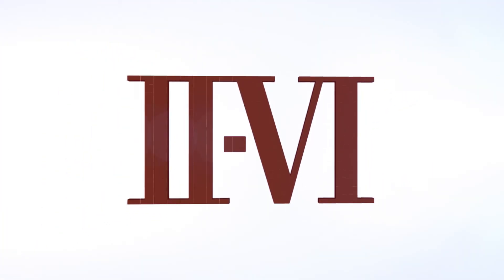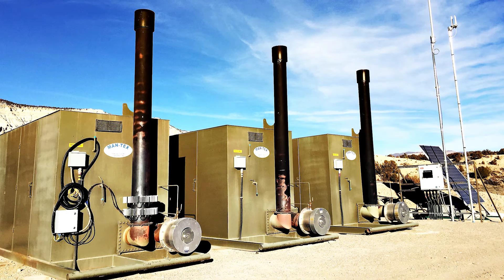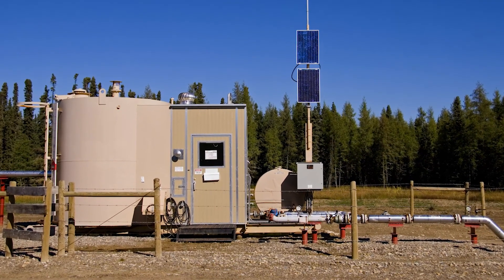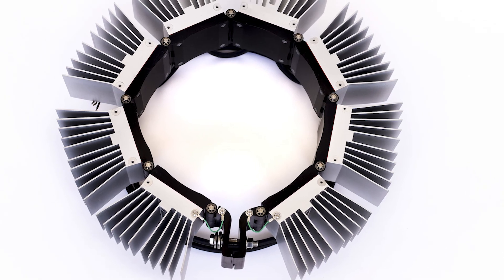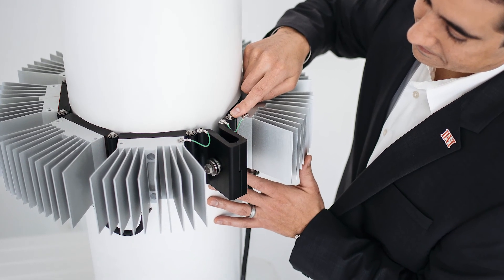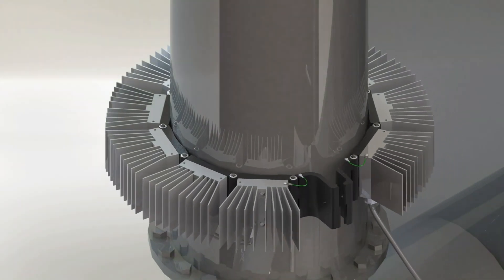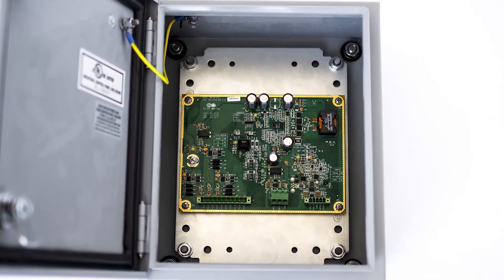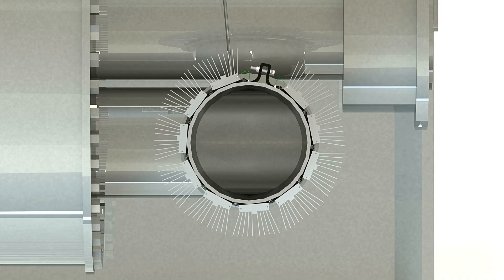II-VI Marlow - EverGen PowerStrap Generator - Video by EnergyNow.ca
II-VI Marlow - EverGen PowerStrap Generator